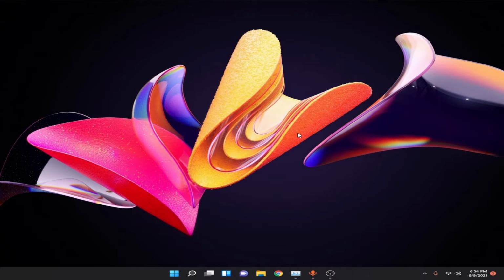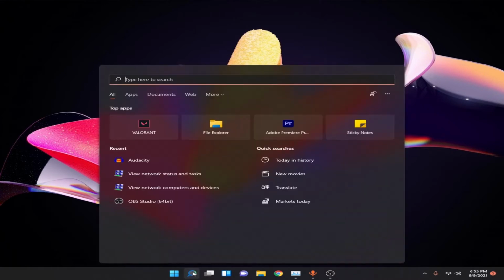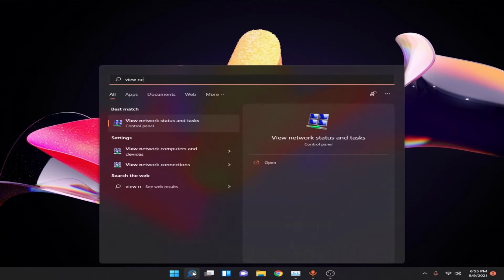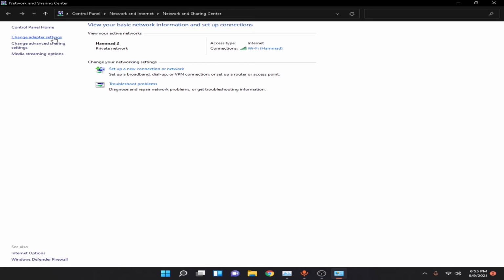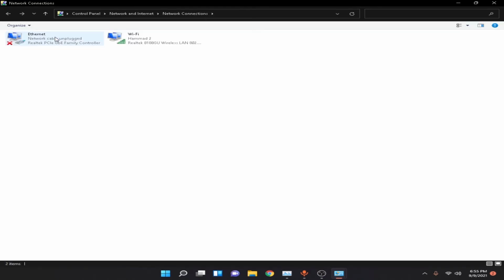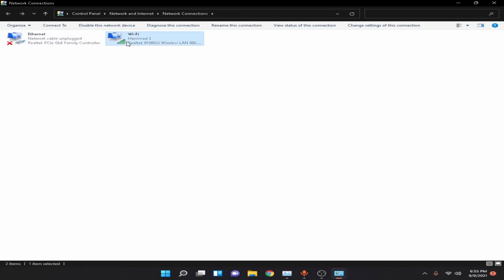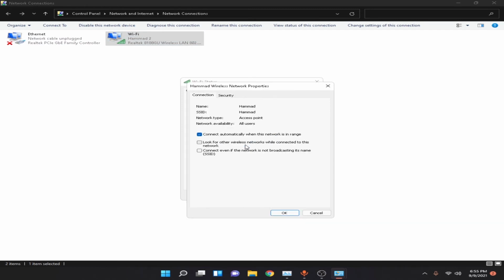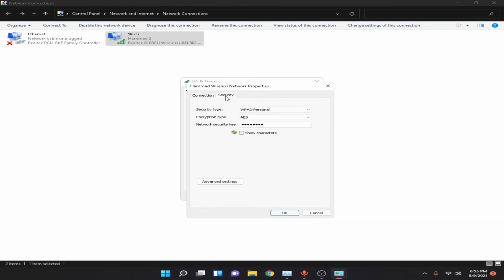How to see WIFI password on WIndows 10/11!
In this video in going to Show how to see Wi-Fi Passwords saved on Windows. This can be done by using Network Adapter as shown in above video.